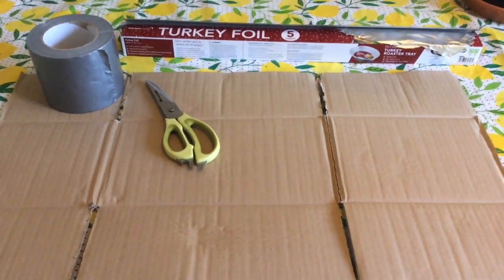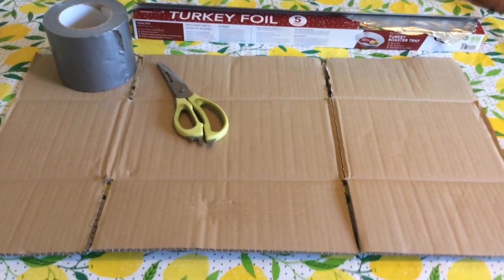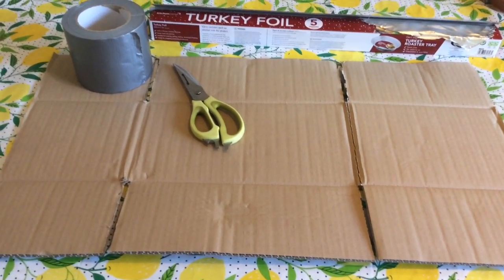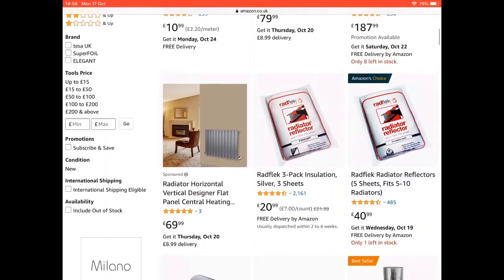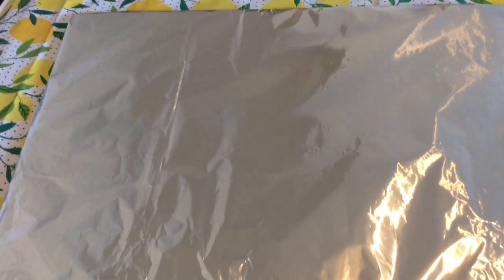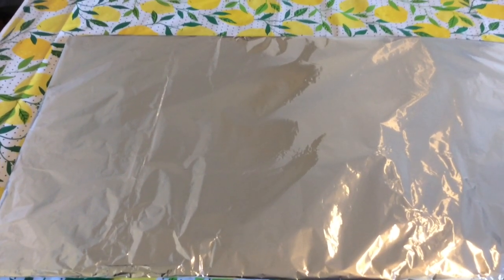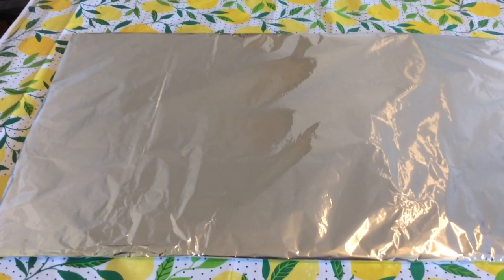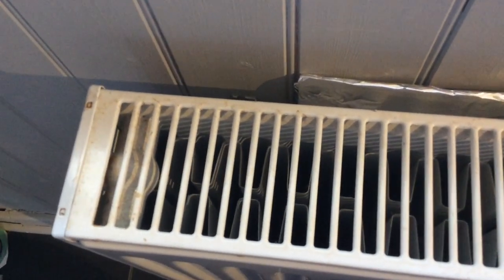Making Radiator Reflectors with Cardboard and Tinfoil To Keep The Heat In The Room More 😊